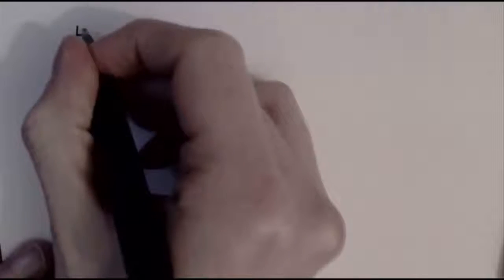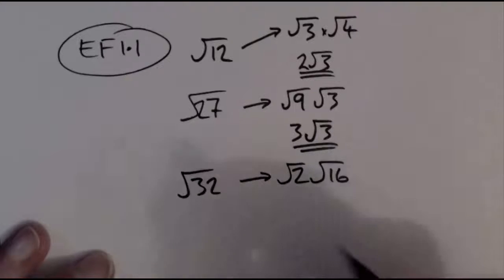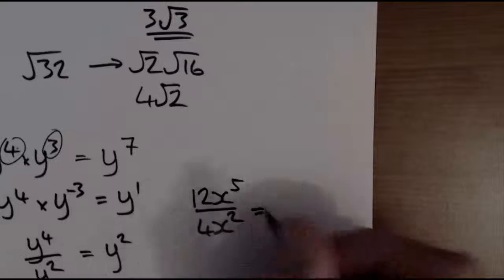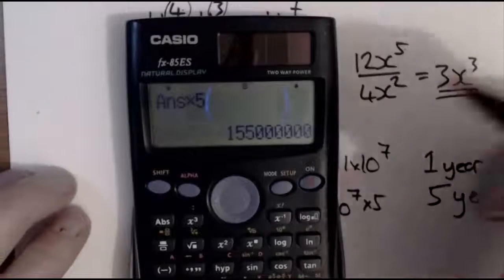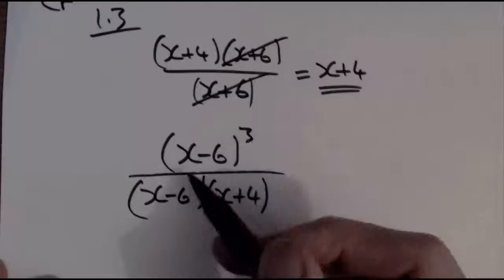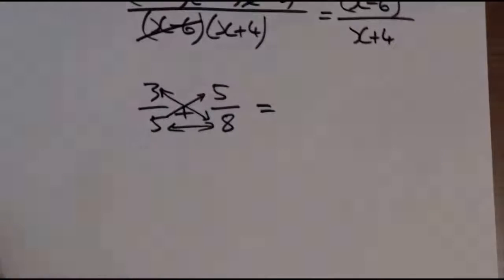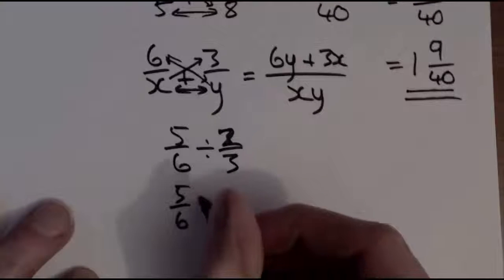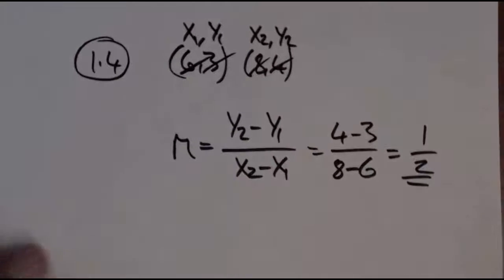Unit 2 Homework E/F Help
Bit rushed